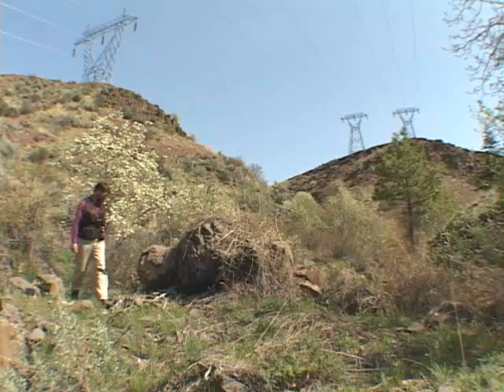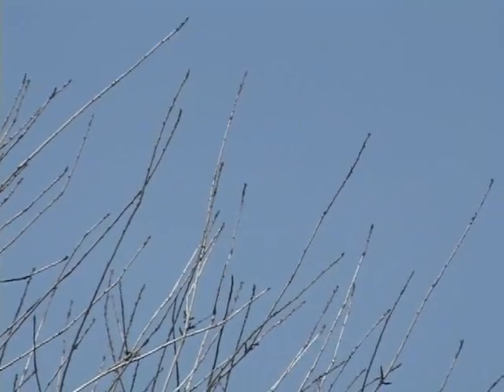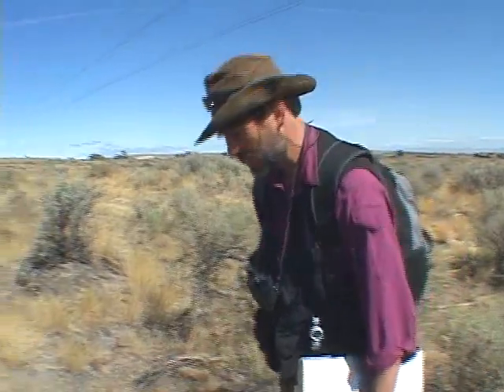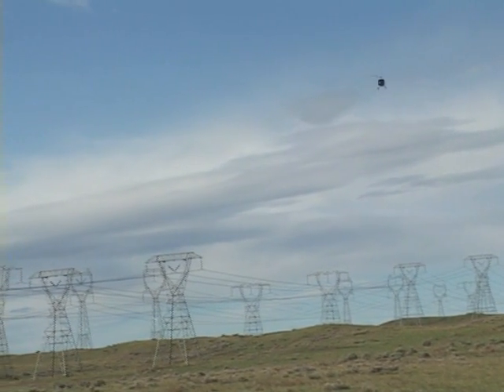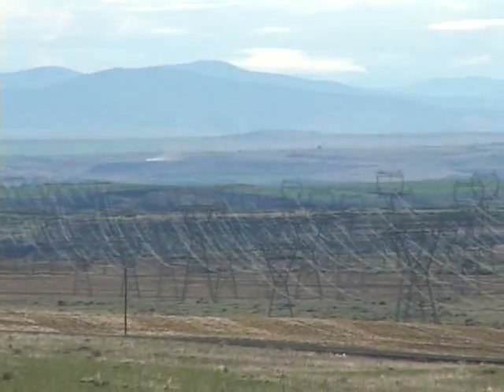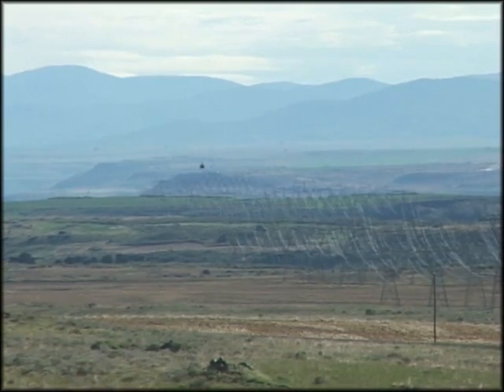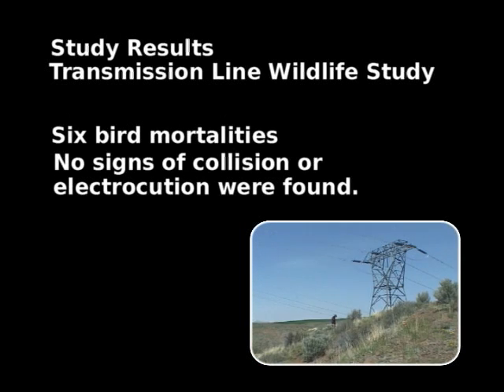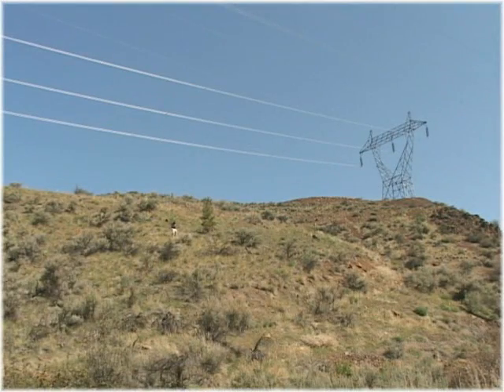Transmission Line Wildlife Study.wmv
Douglas PUD's Wells Hydroeletric Project Transmission Line Wildlife Study